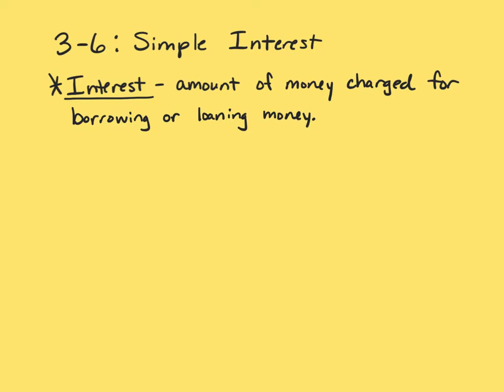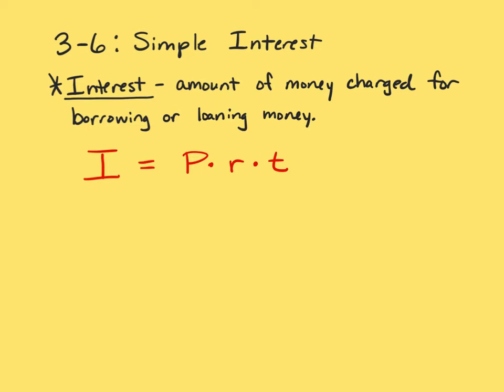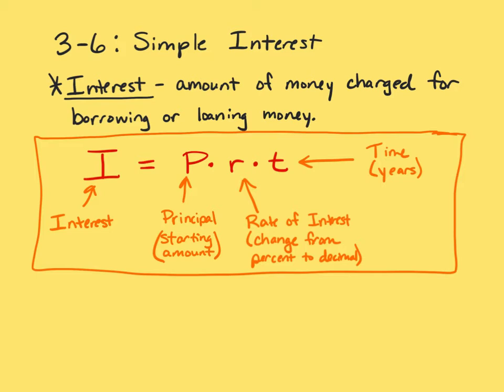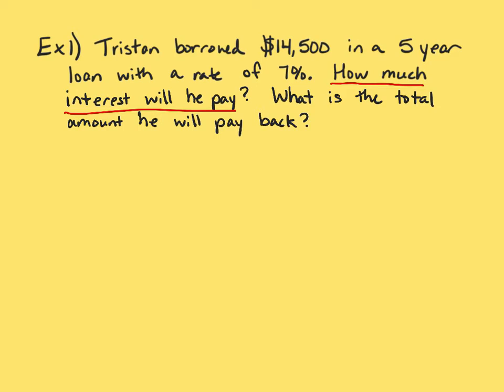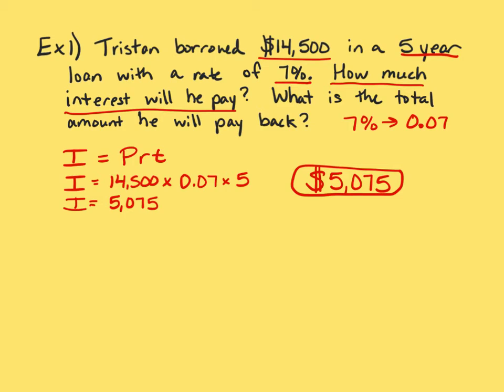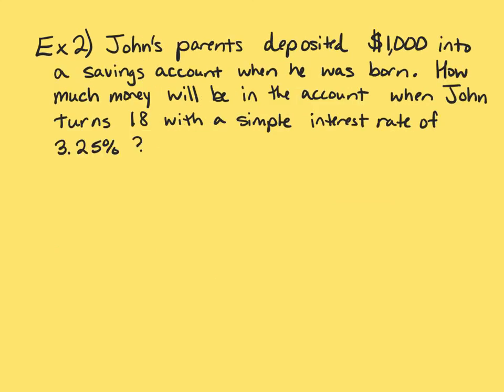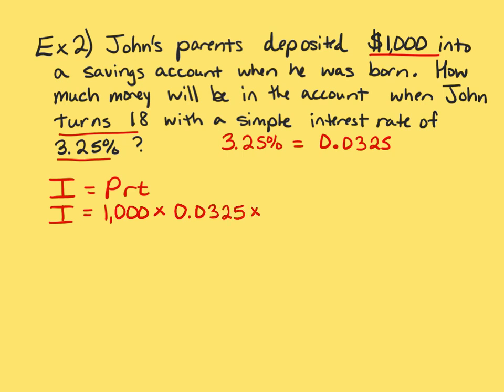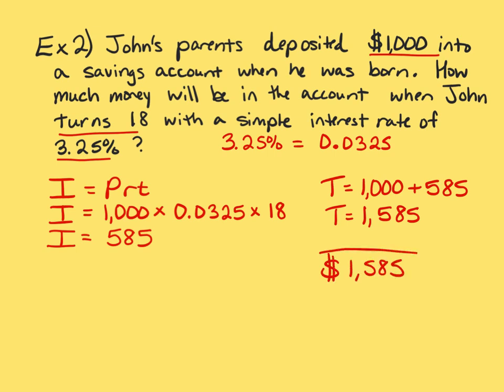3-6 Simple Interest